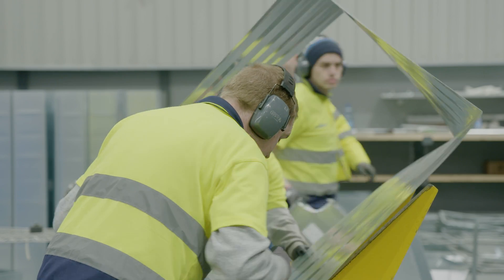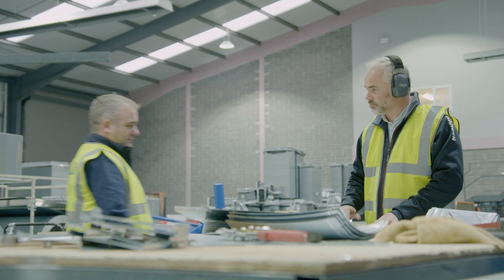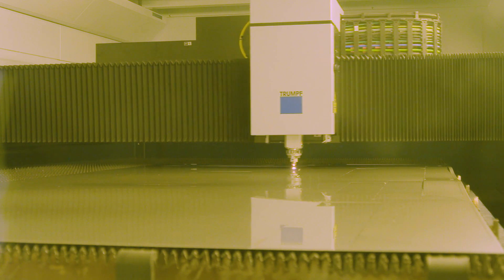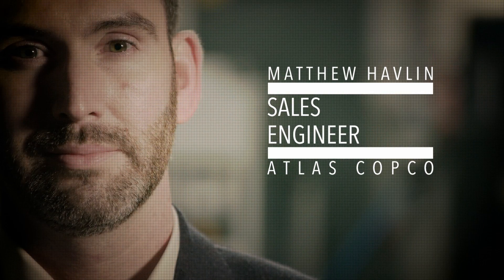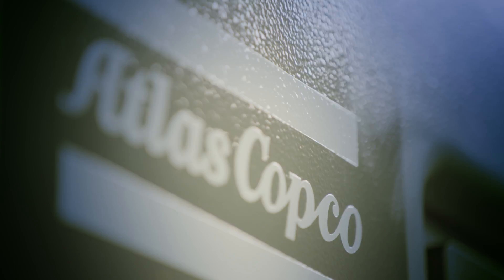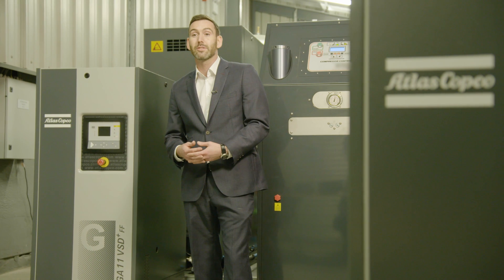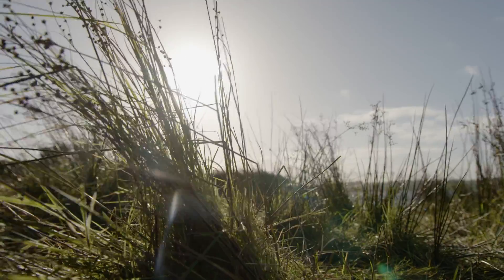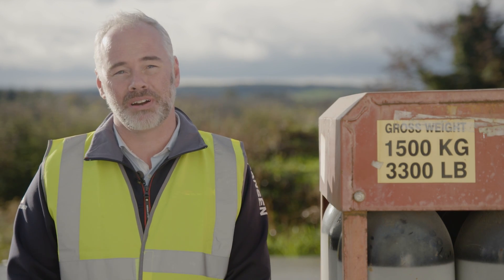Atlas Copco Compressors | Success Story | Nitrogen Skid at Breffni Air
Introducing the Atlas Copco nitrogen skid. Breffni Air manufacture and install ductwork. Their fibre laser cutter provides them with very accurate sheet metal profiles in both stainless & galvanized steel. To achieve this, they use Nitrogen as a cutting gas. This is where Atlas Copco comes into the picture. Using the Atlas Copco high pressure nitrogen skid ensures them always to have on tap availability and bottle transportation is no longer needed. With energy savings and an 80% cost saving on top.